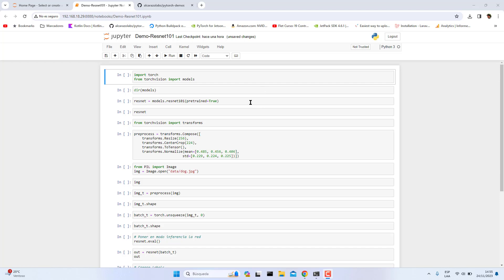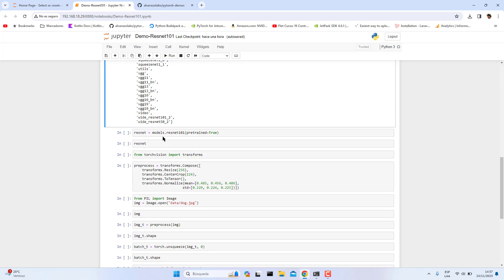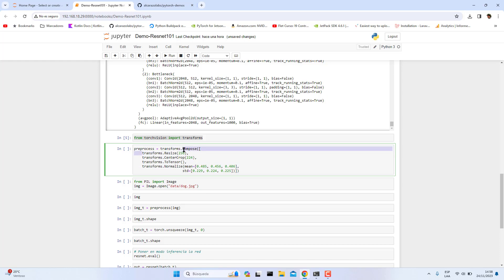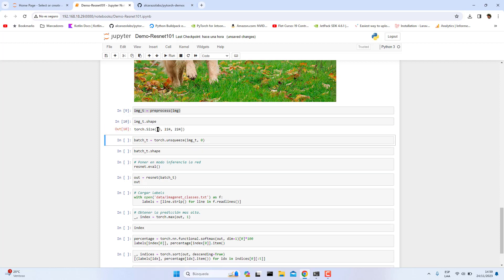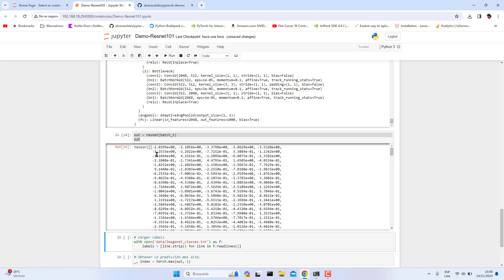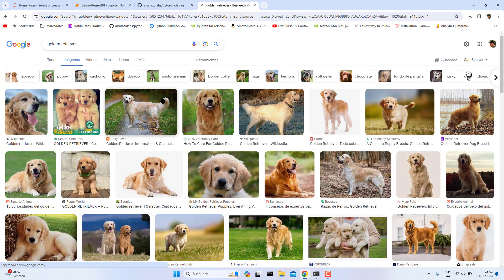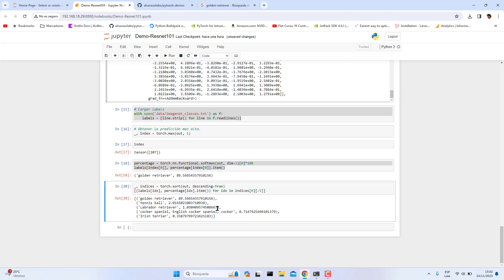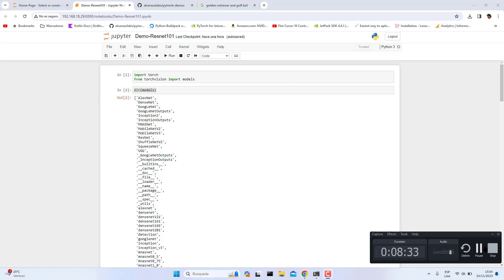Resnet101 with pytorch